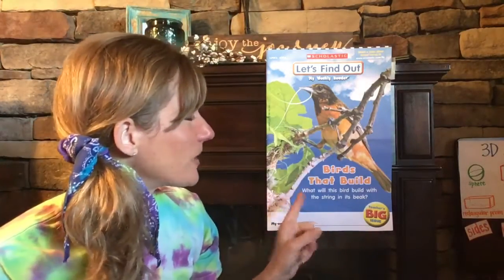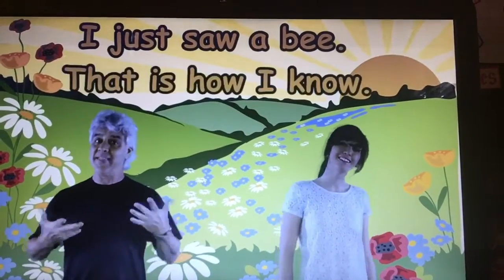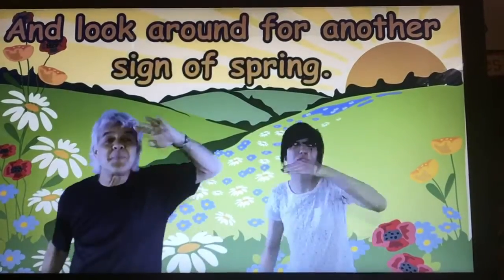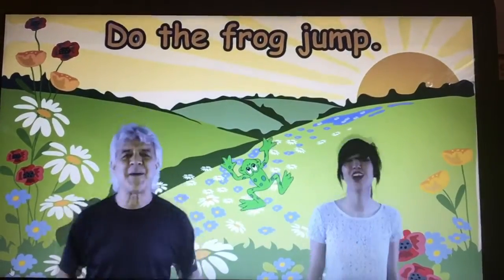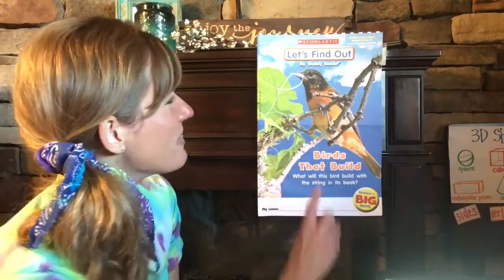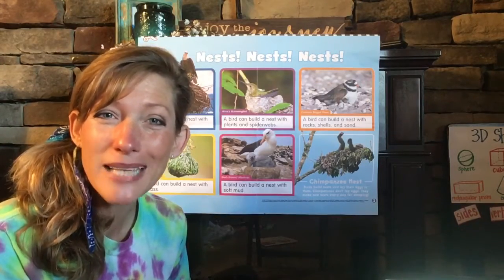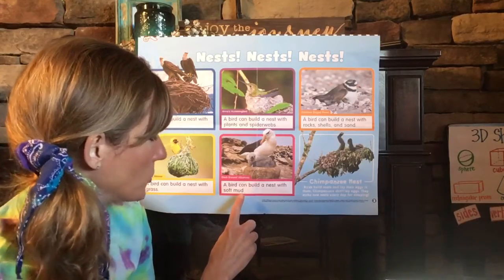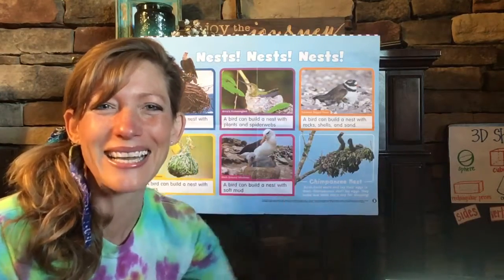Tie-Dye Tuesday & Spring! Learning About Bird Nests